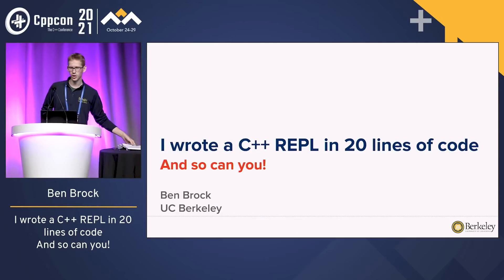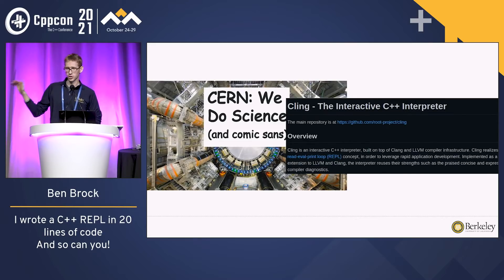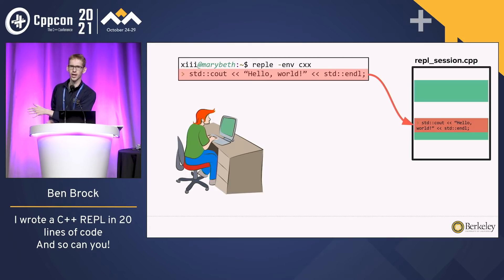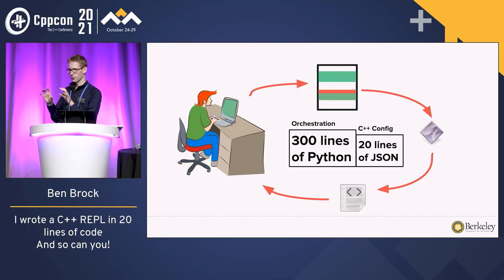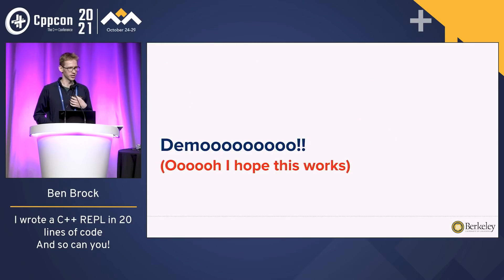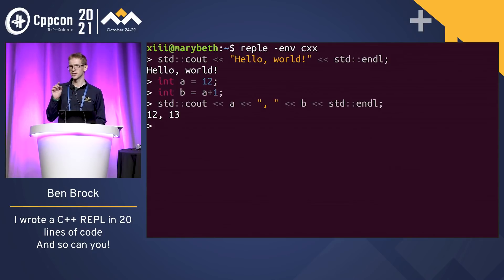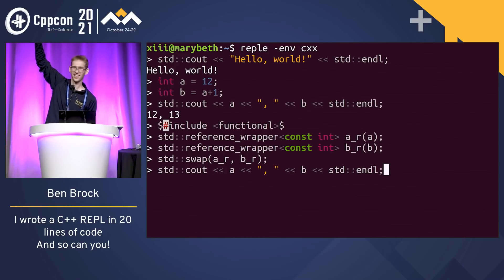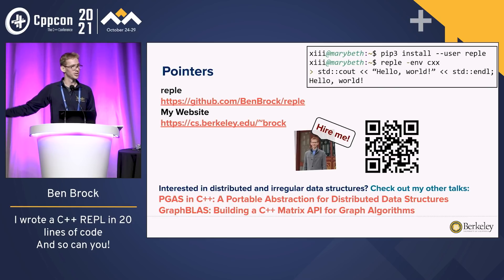Lightning Talk: I Wrote a C++ REPL in 20 Lines of Code - And so can you! - CppCon 2021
I Wrote a C++ REPL in 20 Lines of Code - And so can you!

Ben Brock